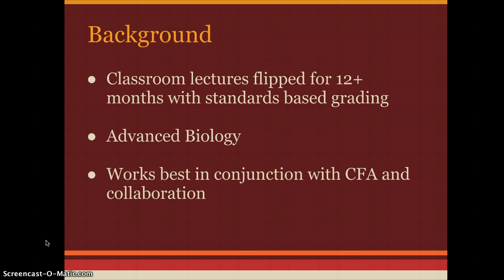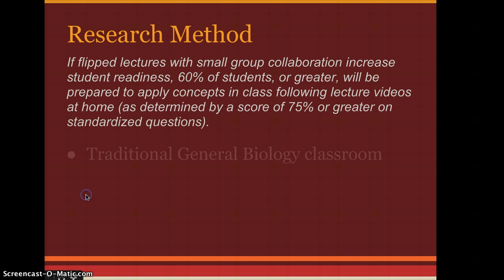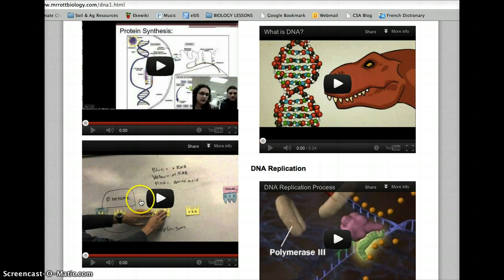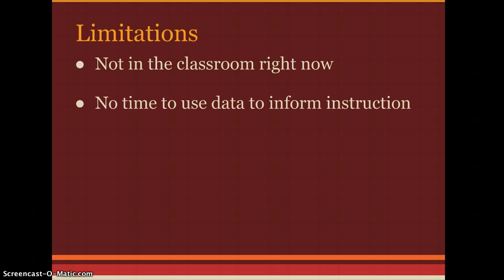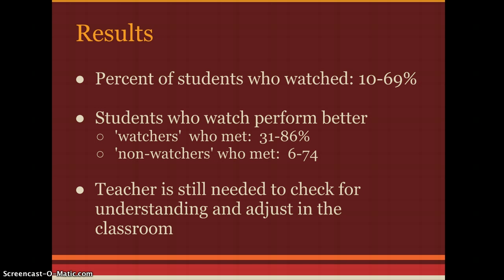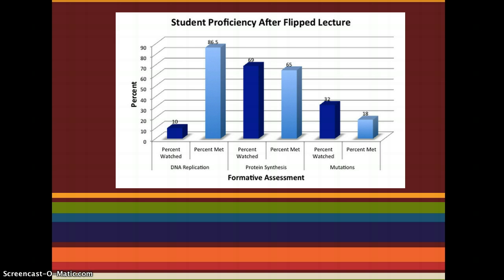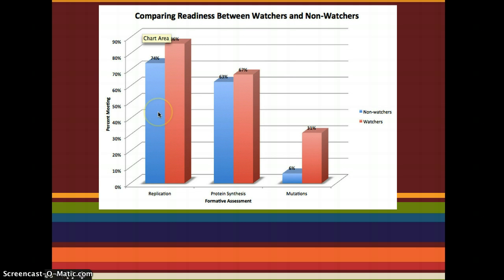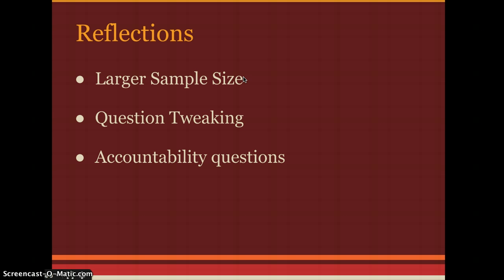Action Research Take Two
Overview of my findings - inconclusive.